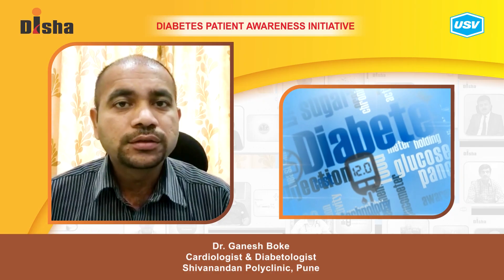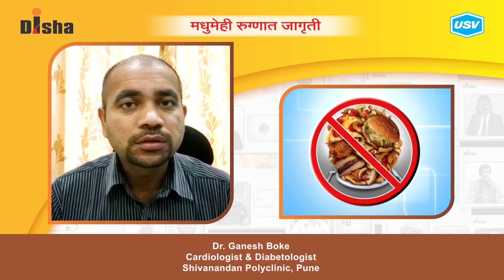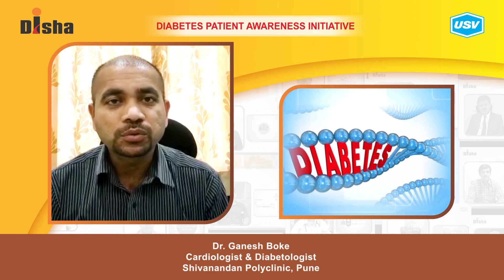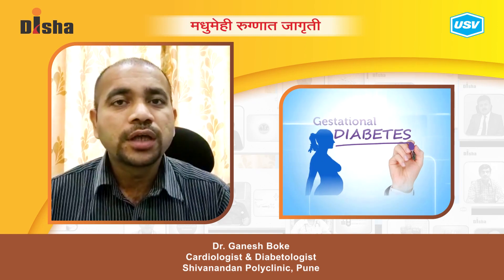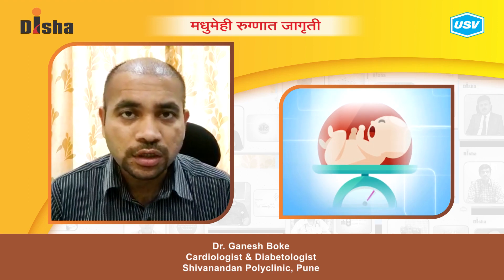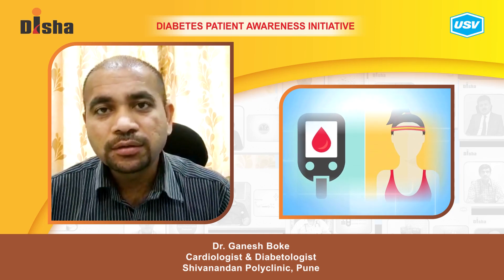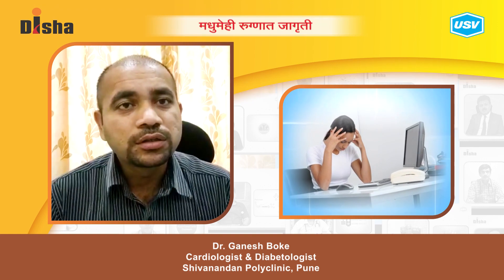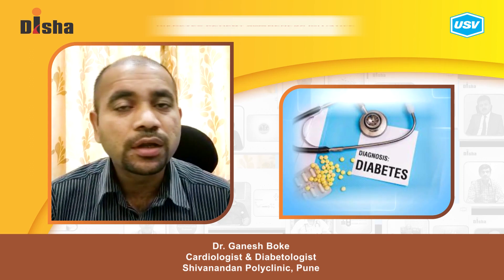Dr. Ganesh Boke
Diabetes is one of the most dangerous and rapidly growing diseases in India. Dr. Ganesh Boke, a leading Diabetologist explains about the following aspects of Diabetes in this video. Please watch and share!
Is diabetes a family disease? 1:08
Challenges in Diabetes Management: Medication Adherence. 4:47